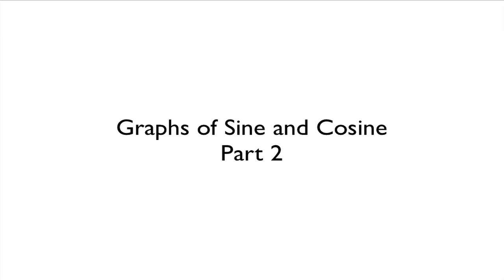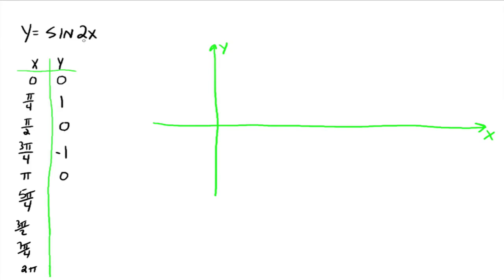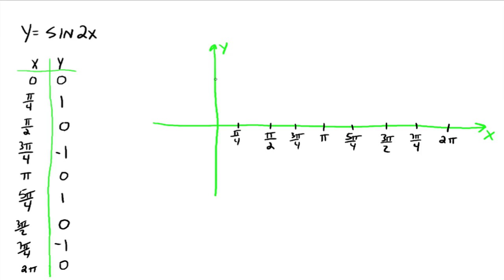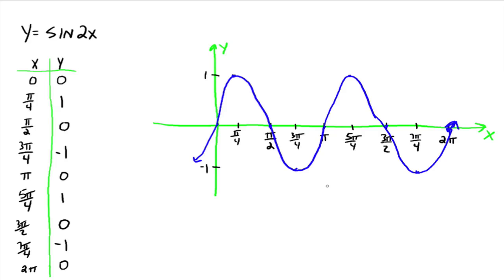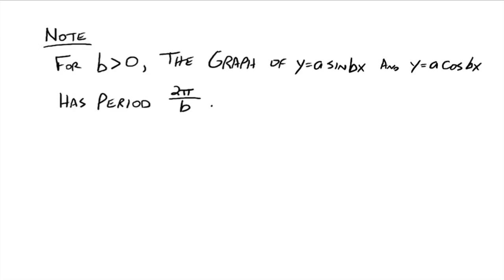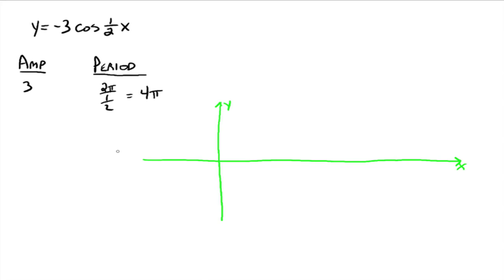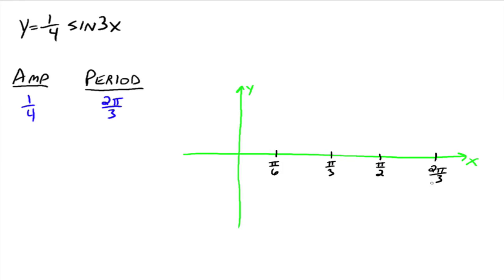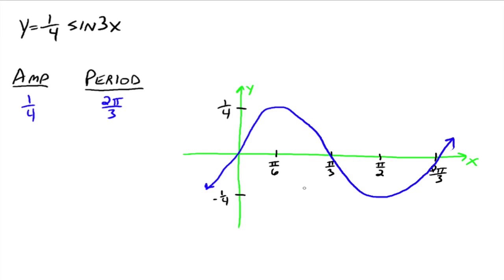Graphs of Sine and Cosine (2 of 3)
A discussion on the period of the graphs of sine and cosine.